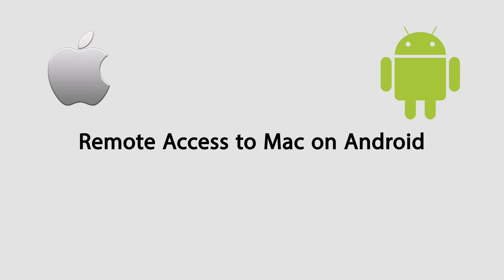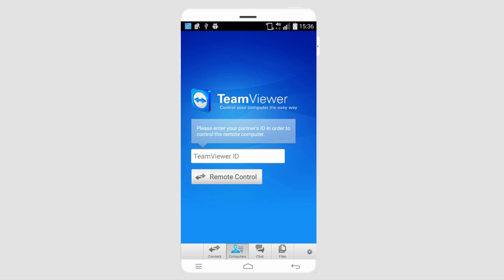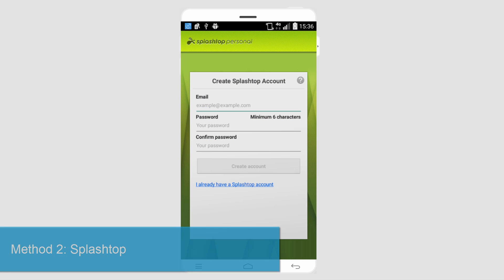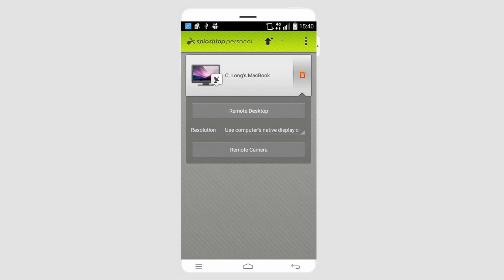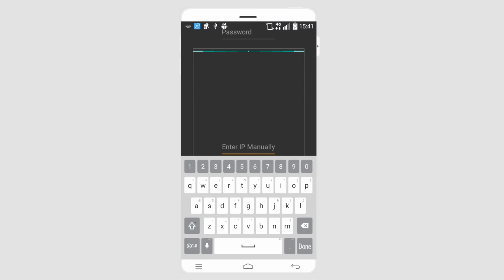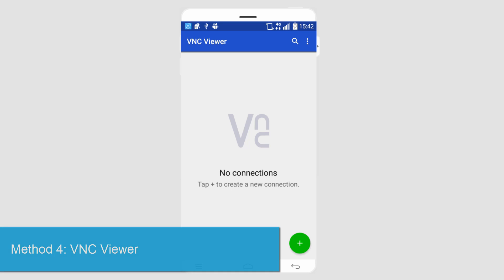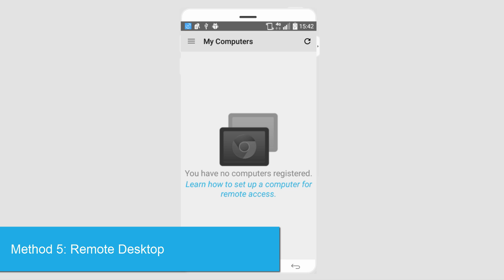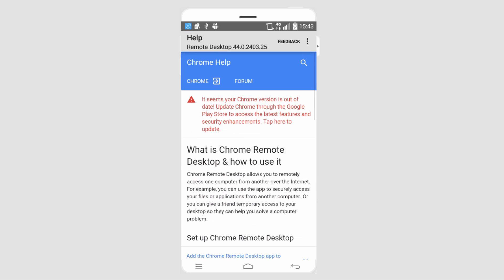Top Remote Apps That Easily Control Your Mac from Android